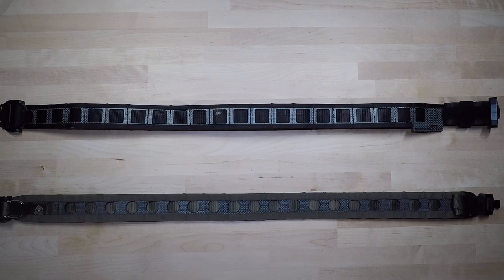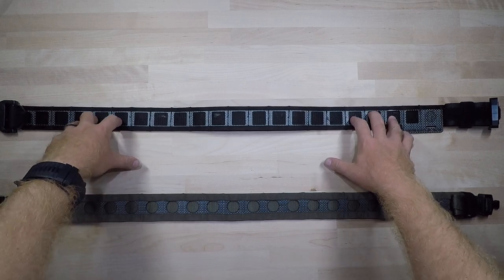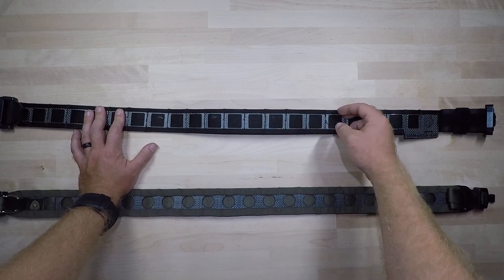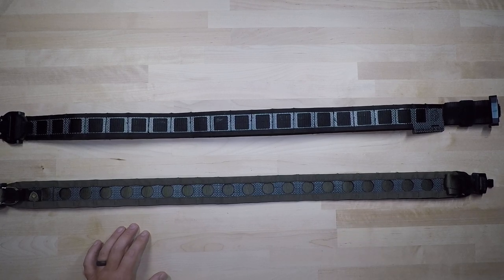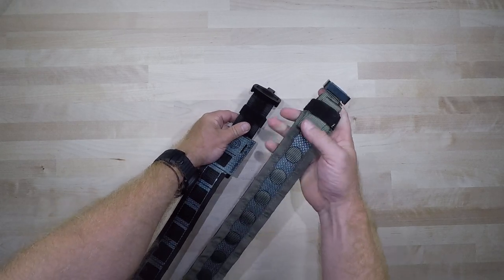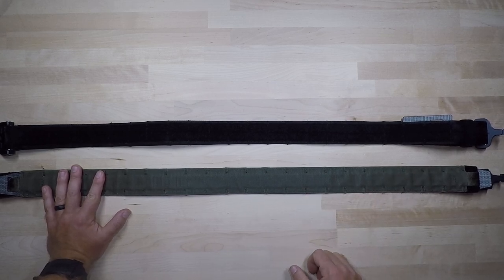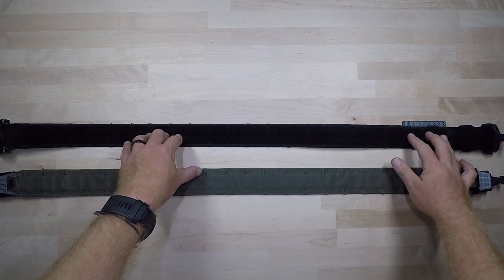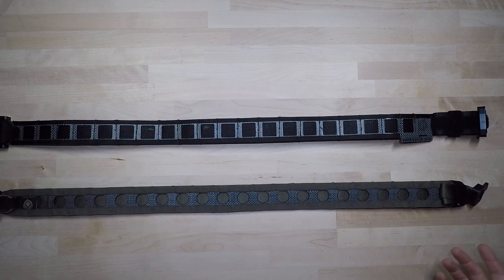GBRS Group Assaulter Belt System & Ferro Concepts Bison Belt Comparison